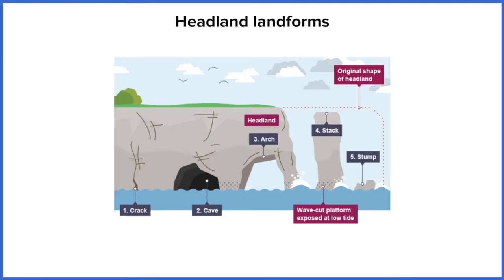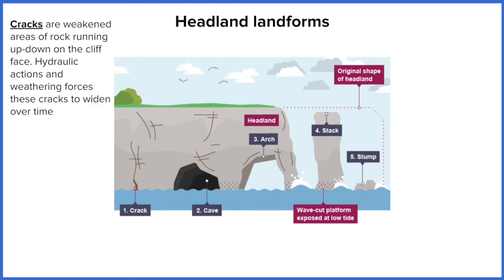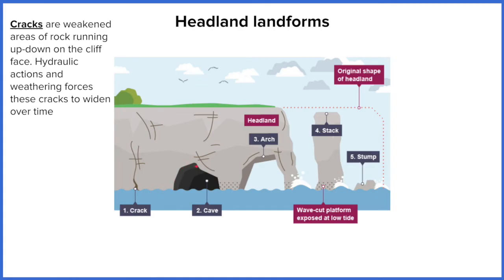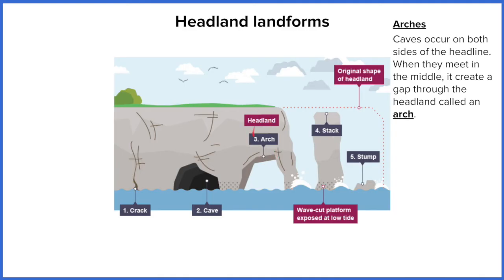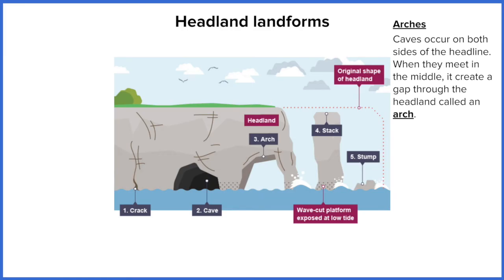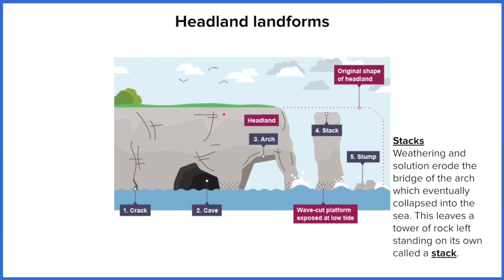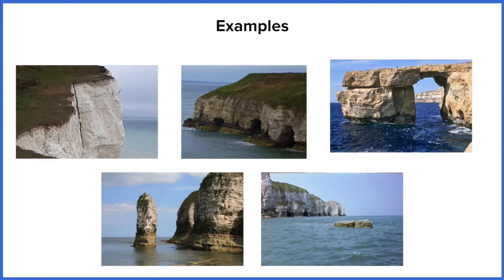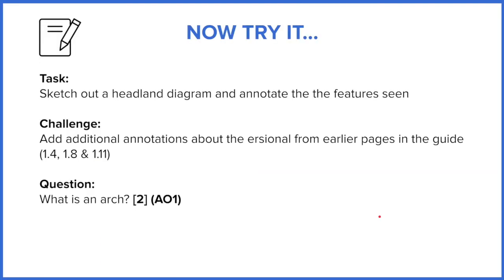Coastal landforms (FMGL1.12)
Element 12: Coastal landforms

MSN2020